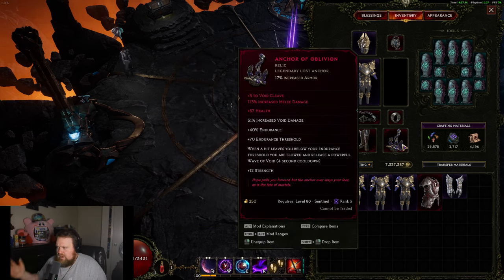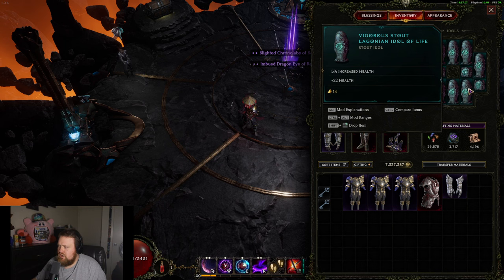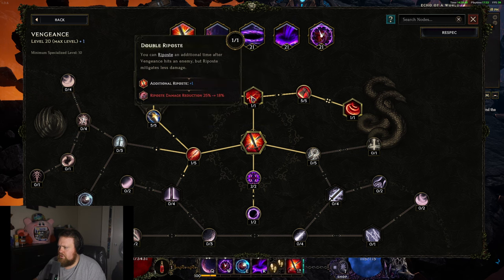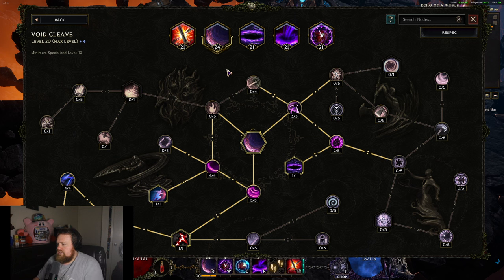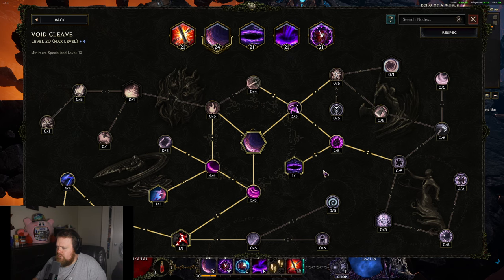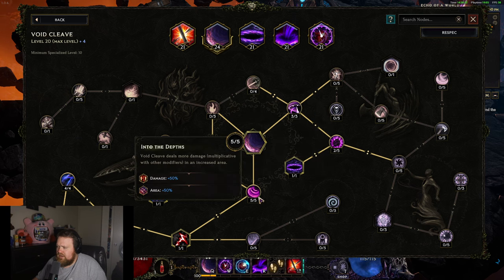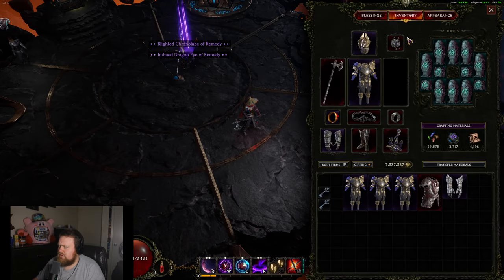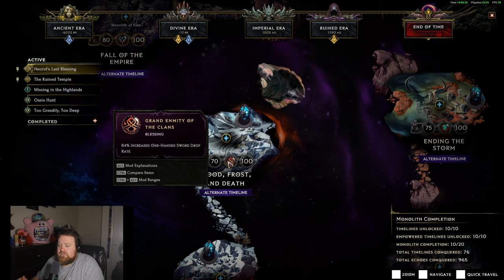Last Epoch: Cycle One Void Cleave Erasing Strike Build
I stream Monday, Tuesday, Wednesday, Thursday,  Friday, and Saturday from 6 pm to 9 pm pacific.

0:00 Intro
1:18 Gameplay
2:36 Gear
10:33 Idols
11:41 Skills
19:04 Blessings
24:08 Passive Tree
29:22 Outro